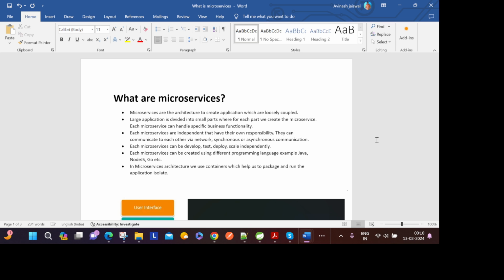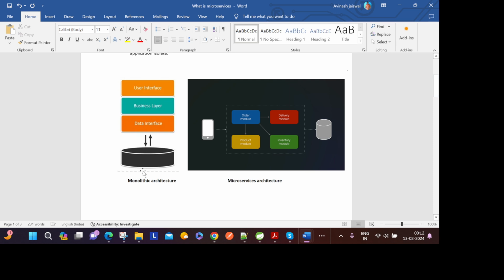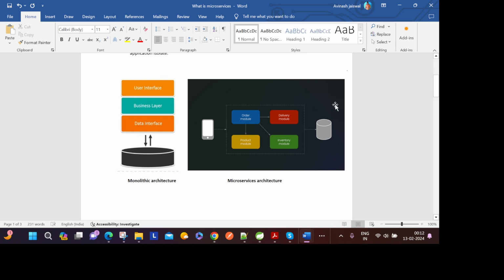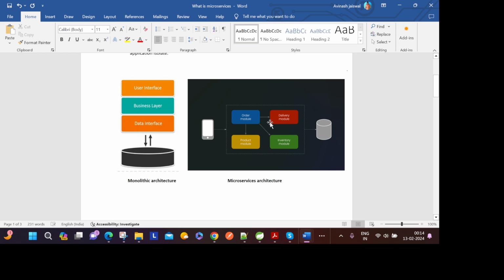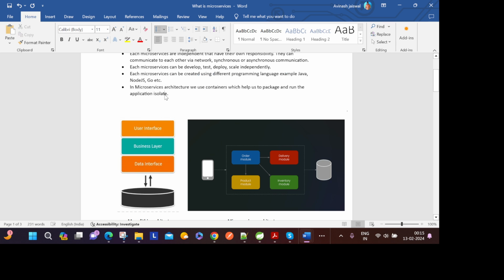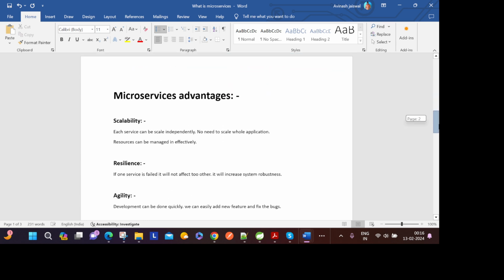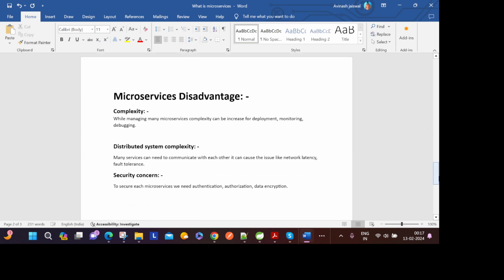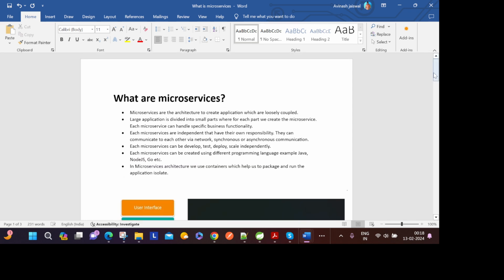What are microservices | advantages and disadvantages of microservices | Java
In this video, I have explained what are microservices. what are the advantages, and disadvantages of microservices